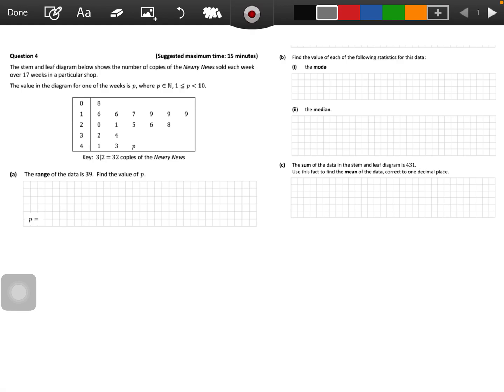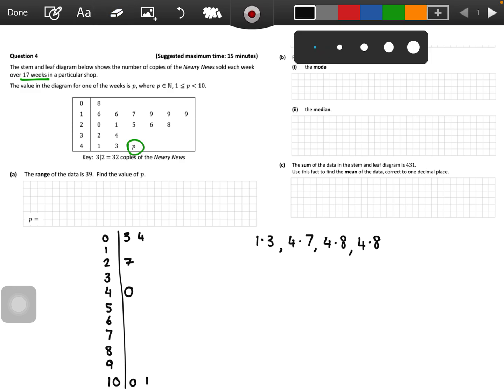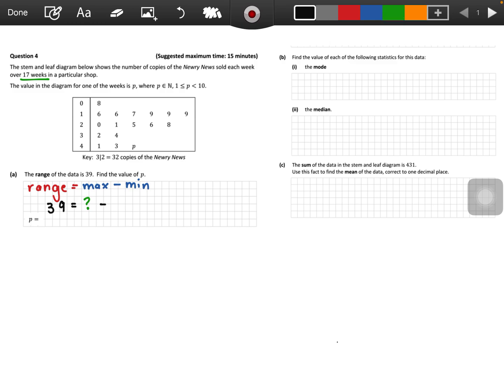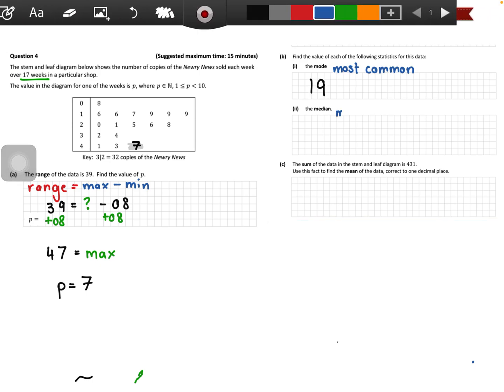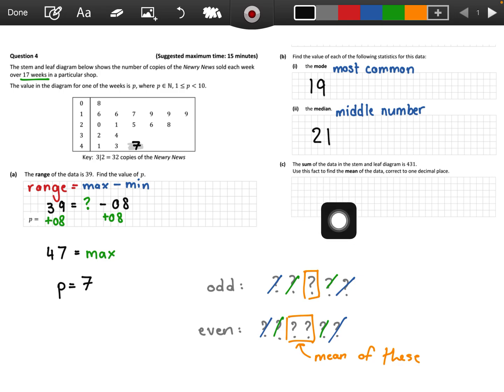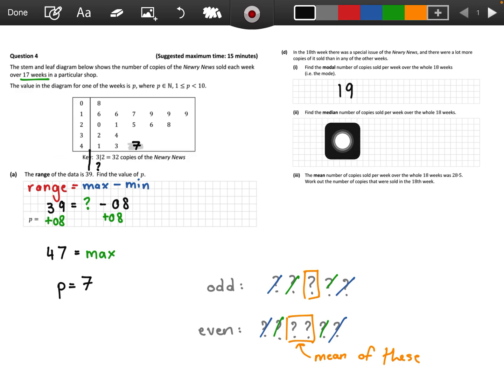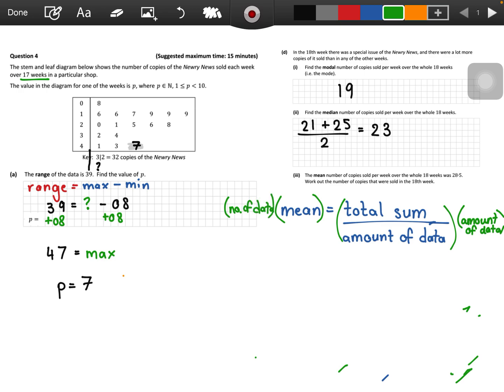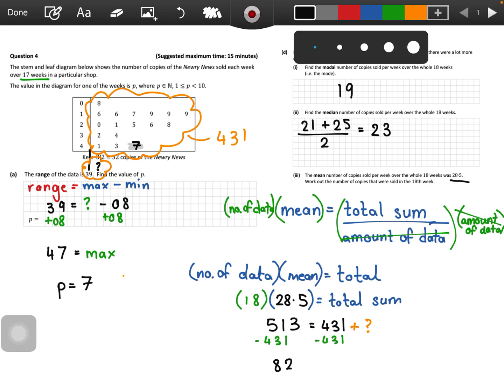Statistics: Stem&Leaf Diagram JC HL Exam Question